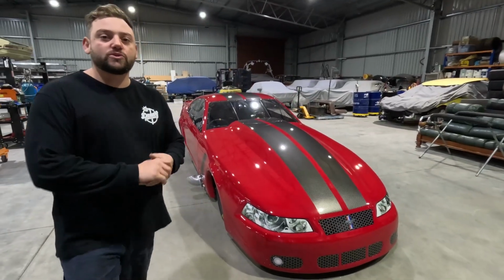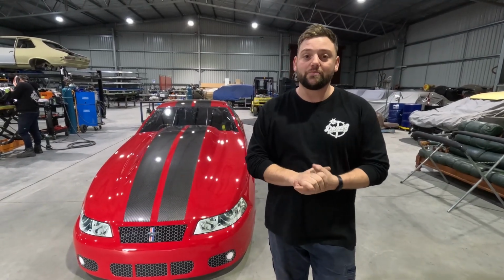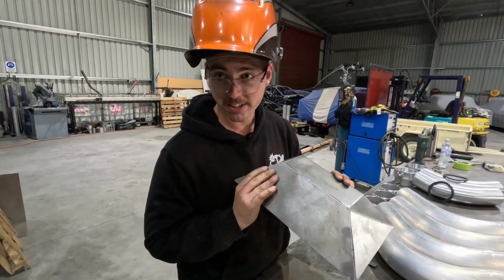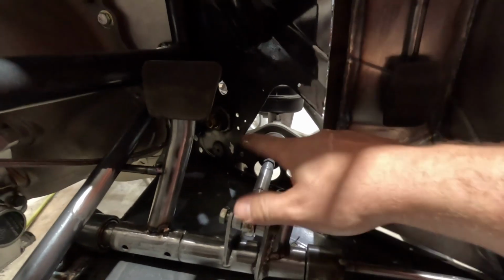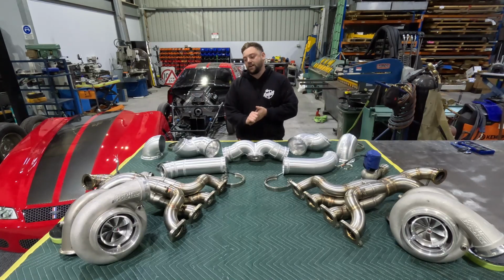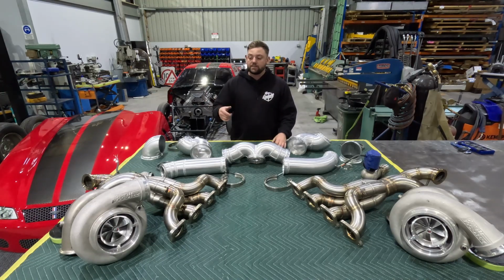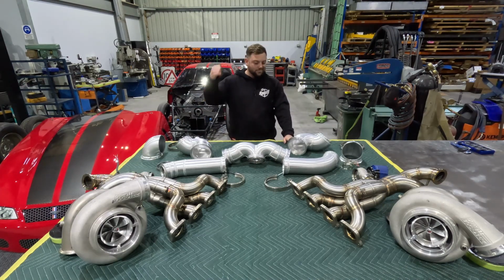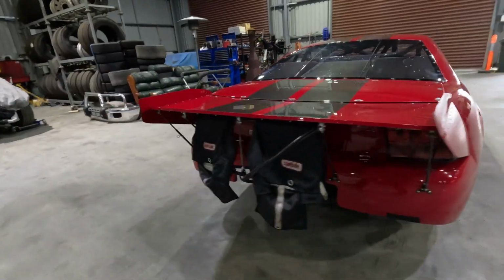RECORD BREAKING PROMOD REINCARNATED!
Ever wanted to see the inner workings of a PROMOD?

This Ex-World Record Holder is really shaping up to be something special, the ex-Moits built chassis came out of the Campisi Compound in 2011 with multiple world records under its' belt.

Together, with the mastermind himself, Glen Forster and the team at Dean G Fabrications set out to do the car justice as we personalise the build per Glen's requests with a little bit of Dean G styling.

This includes:
-New Pedal Assembly location
-Custom sheet metal work
-Wastegate merges
-Screamer pipes
-Exhaust and Intake Pipe fabrication
-Bolt in Transmission crossmember
-Install Bain sheet-metal intake manifold
-Relocate parachute lever position
-Quarter panel exhaust supports
-Change front clip mounting points

Along with a whole bunch of creature comforts to suit Glen. Looking forward to showing Part 2 of this build when we receive the Dandy Engines-Built 632 BBF and hear the sweet sounds that come out of the twin 94mm Precision turbos!

Episodes to come include :

BIG POWER N/A LSX VK
TWIN TURBO ZB FAIRLANE
LC TORANA (BUILD SERIES)
BLOWN HG UTE  (BUILD SERIES)
BARRA XE FALCON TRACK TESTING
WELDING & FABRICATION TIPS